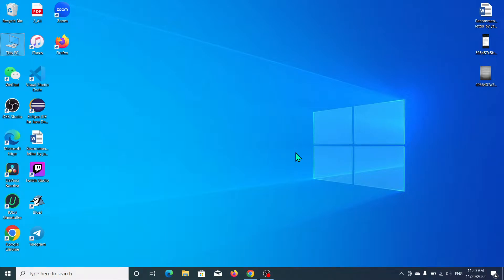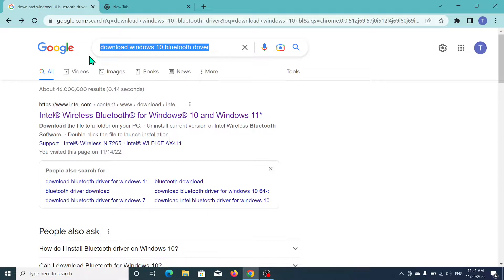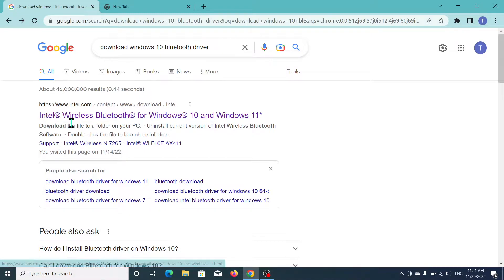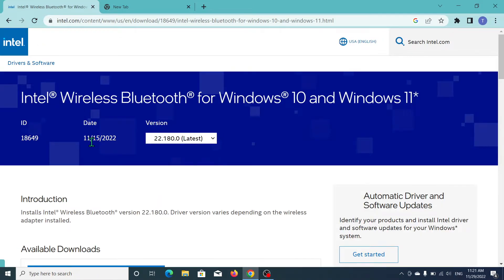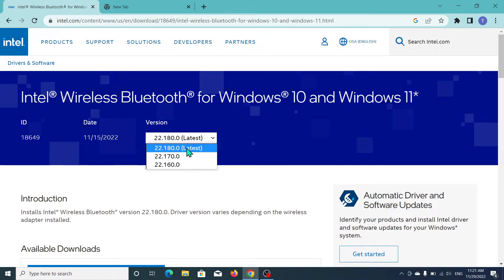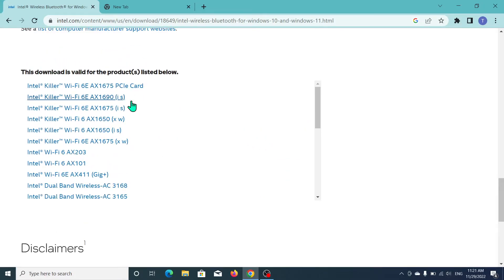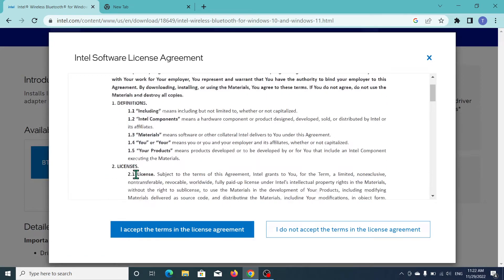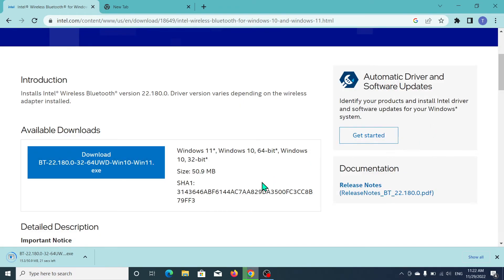How to Download & Install All Intel Bluetooth Driver for Windows 10